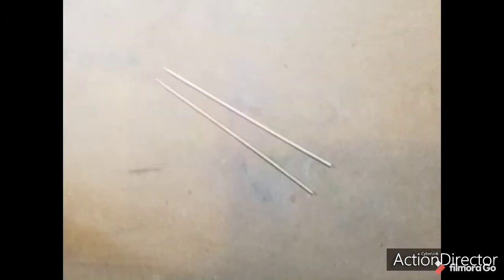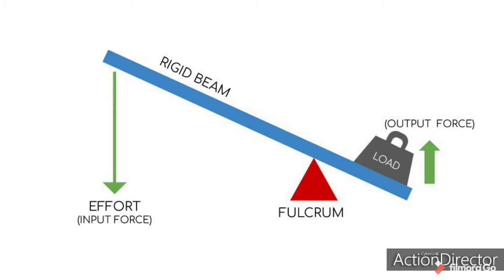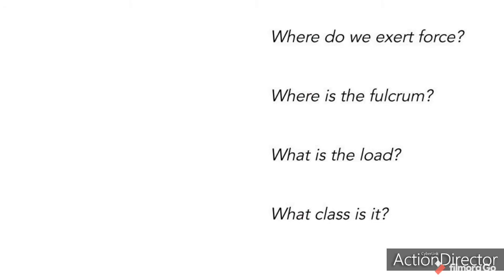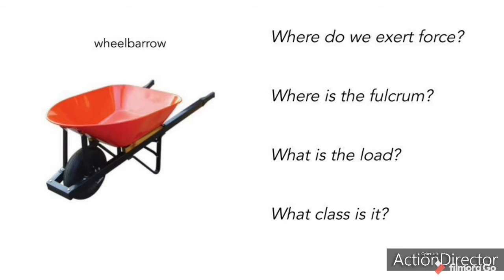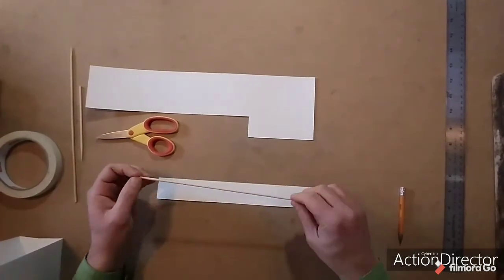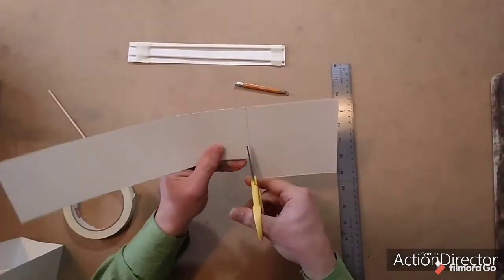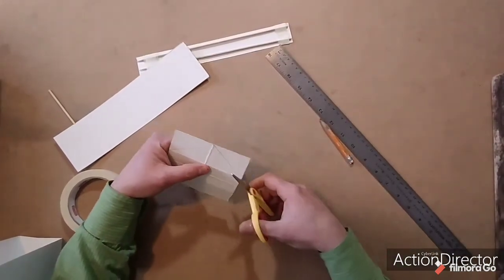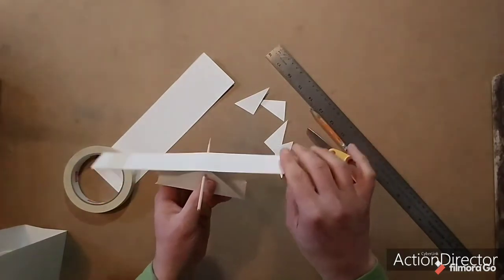Glebe Montessori School Junior Elementary STEM Lesson - Rube Goldberg Simple Machine part 2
Glebe Montessori School Junior Elementary STEM lesson about the Rube Goldberg Machine and the lever.